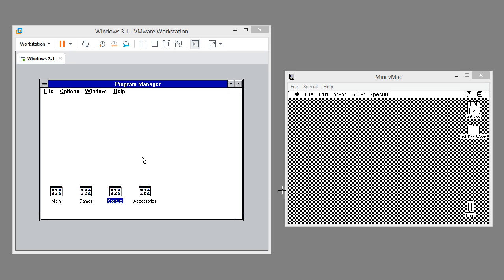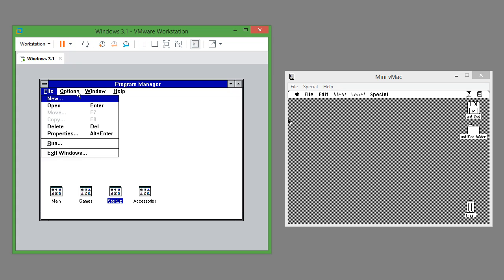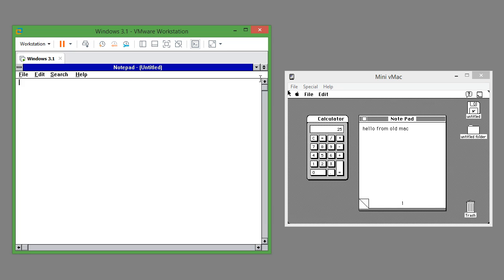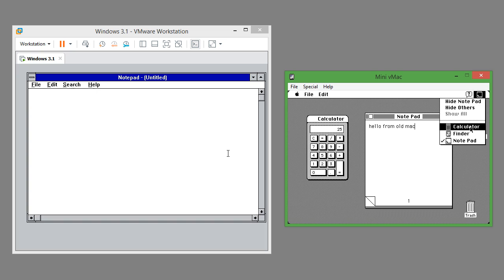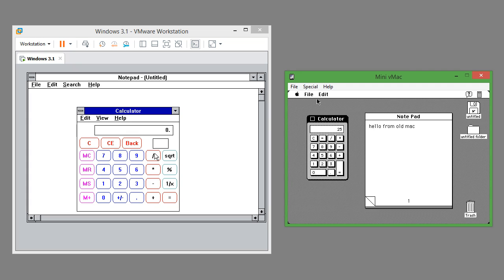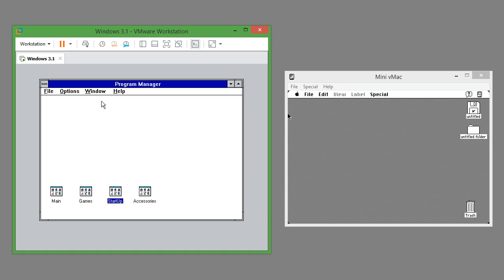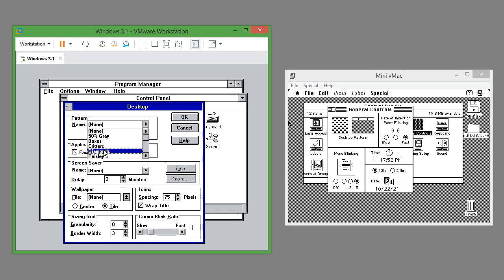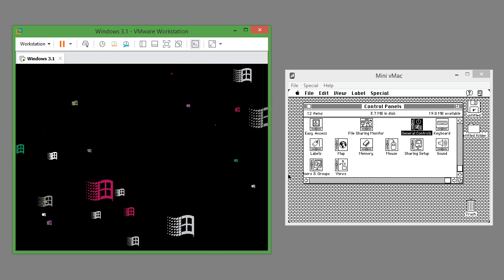Windows 3.1 vs Mac OS 7.0.1 User Interface Comparison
In this video I will compare Windows 3.1 which was released in 1992 with Mac OS 7.0.1 which was released in 1991.